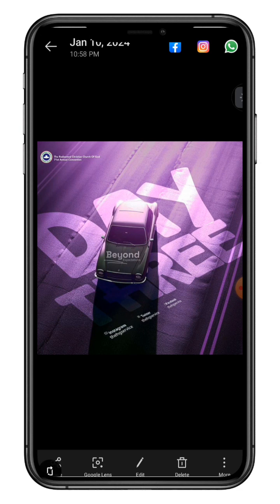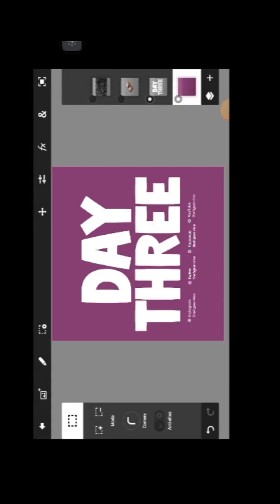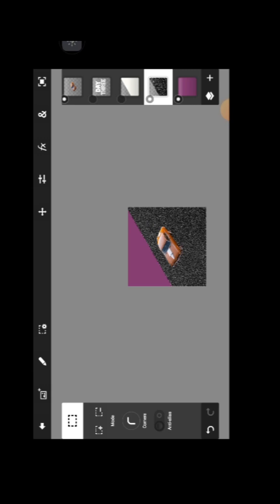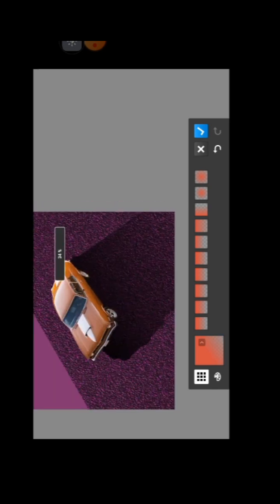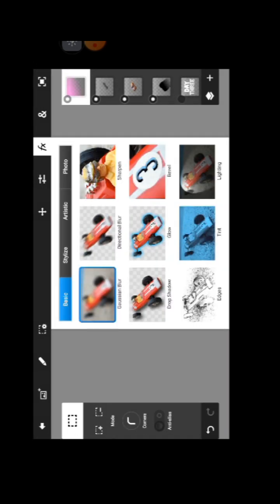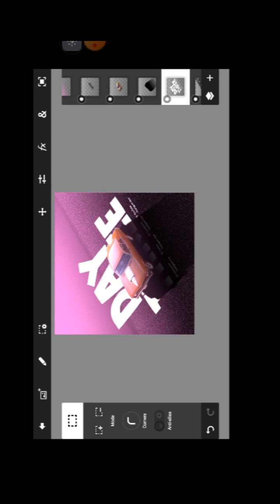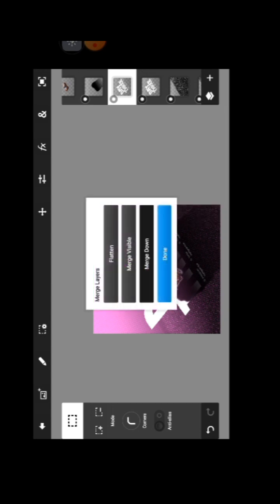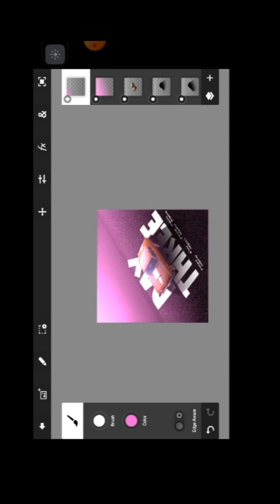PIXELLAB USERS DON'T KNOW THIS TRICK 🔥🔥🔥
In this video you'd learn and make this amazing design concept using PS TOUCH

Vismilesdesigns Learn And Make Tutorials 2024

SPECIAL ⚡
Do you Need a smartphone design course, motion design, Banner, flyers, private class, Lower third animation, and more?

Chapters
Intro: 0:00
Concept: 0:28
Phase One: 3:26
Phase Two: 3:51
Phase Three: 10:38
Phase Four: 19:51
Conclusion: 26:52